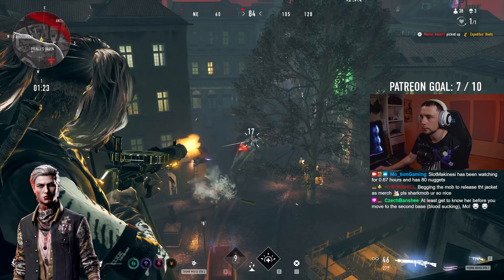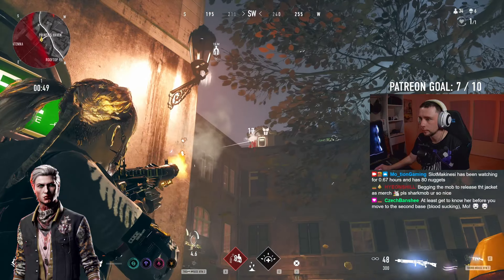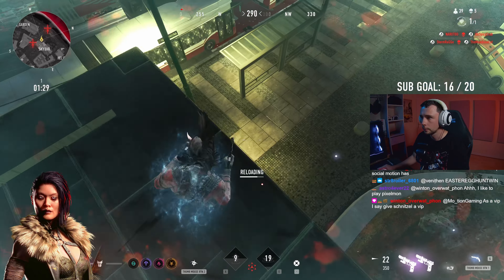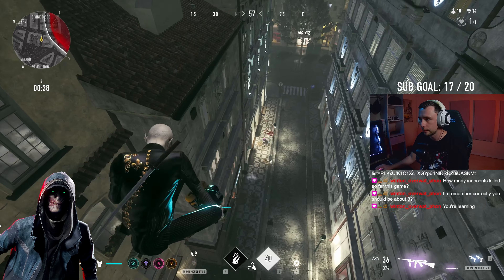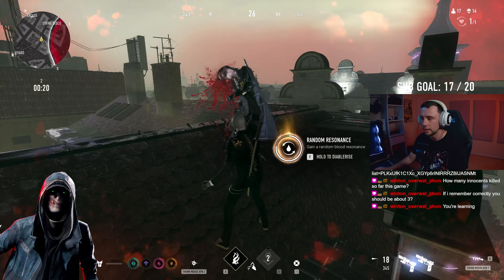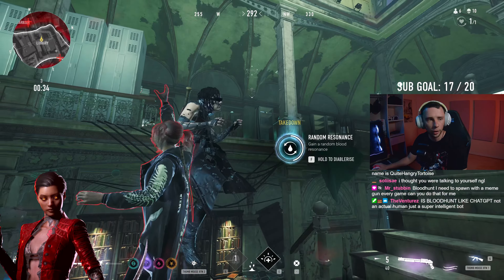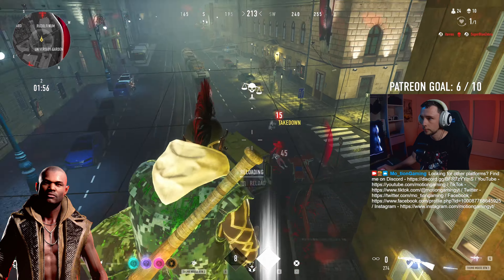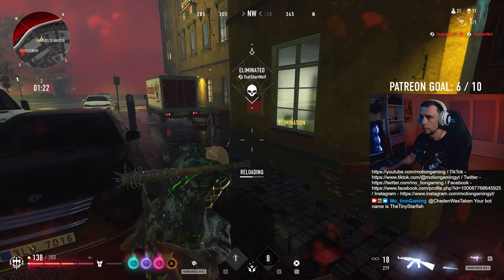Bloodhunt Archetype Tier List: April 2023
With so many balance changes, I needed to update my archetype tier list for Spring!

Melrose - Streambeats
Pixel Vixel - Streambeats
Morena - Streambeats
Don Juan - Streambeats
Hot Blonde Girl - Streambeats
Dirty Dan - Streambeats
I Am Found - Streambeats
Melt Away - Streambeats
Velvet Sunset - Streambeats